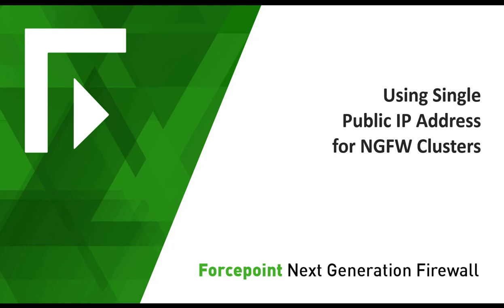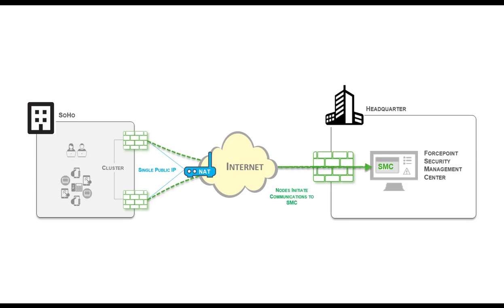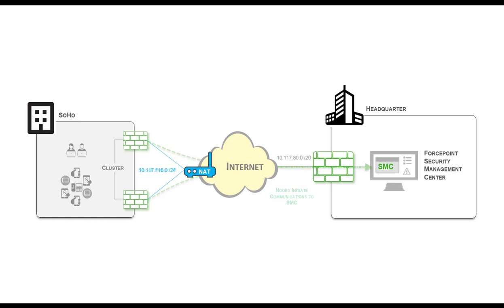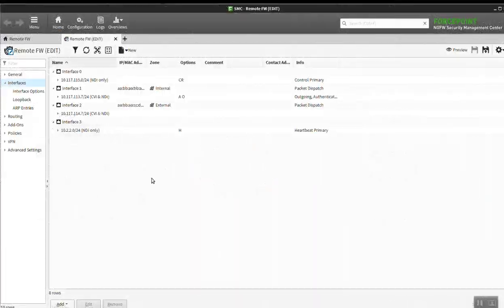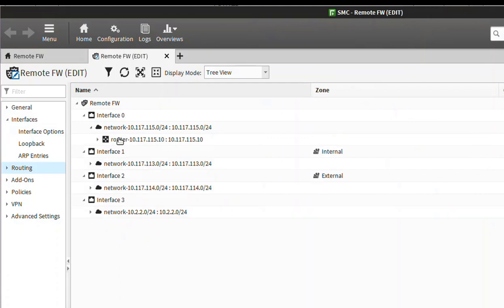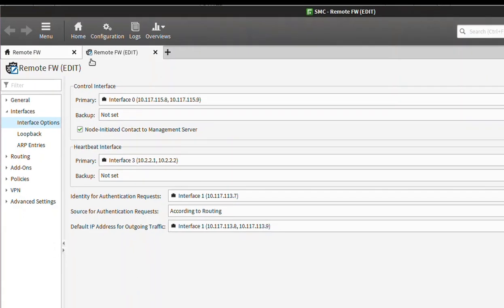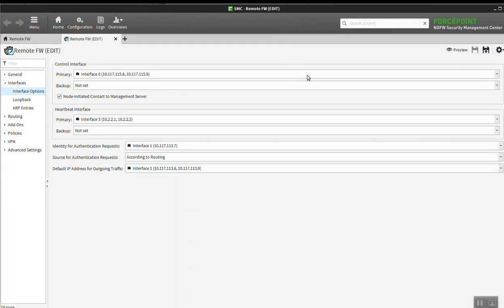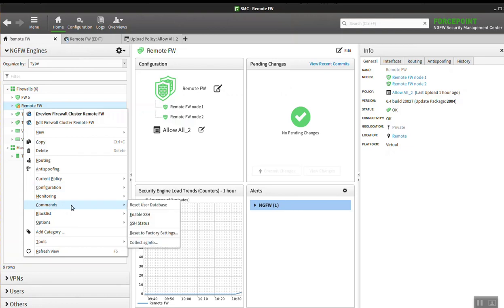Using Single Public IP Address for NGFW Clusters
Active-active clustering is one of the key features in Forcepoint NGFW. Now you can use clustering in small remote offices that do not have any dedicated IP addresses. In this video we show how to use NGFW clusters in remote sites that only have one public address.